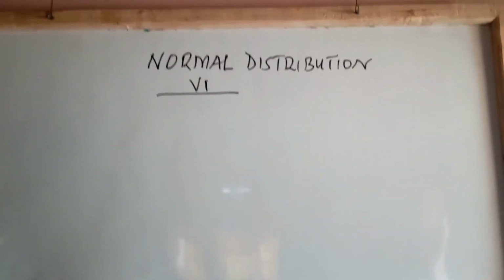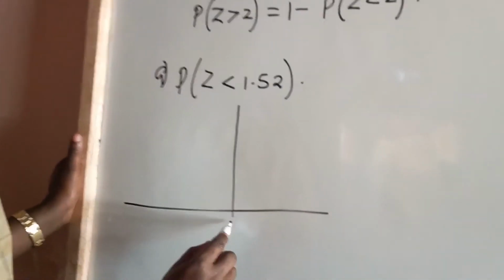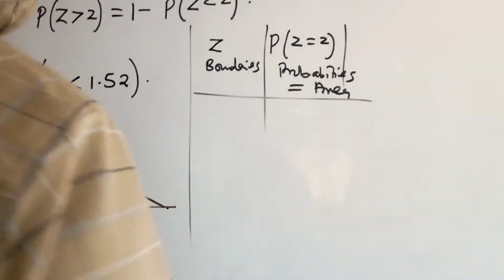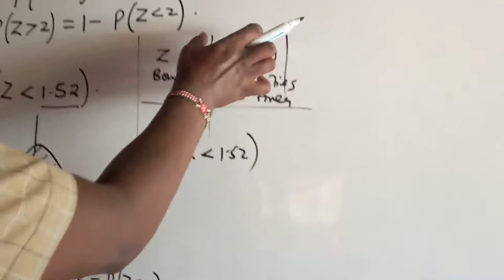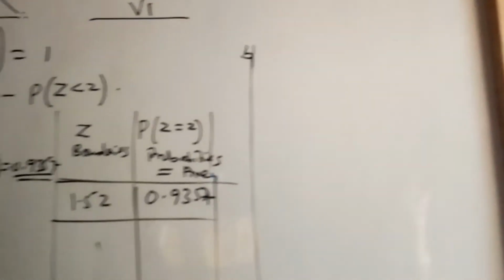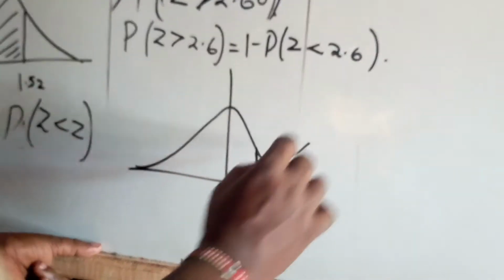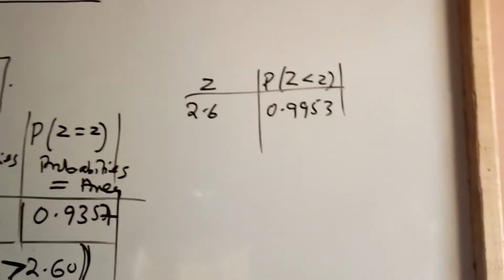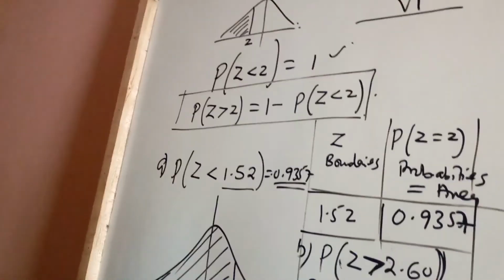S1 Normal Distribution Video 2